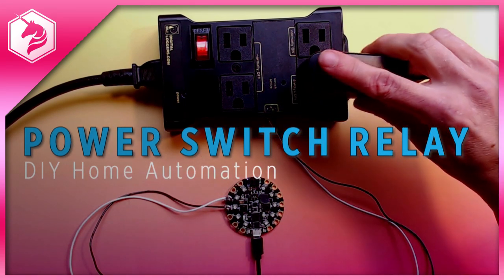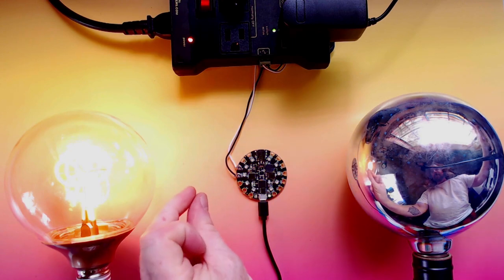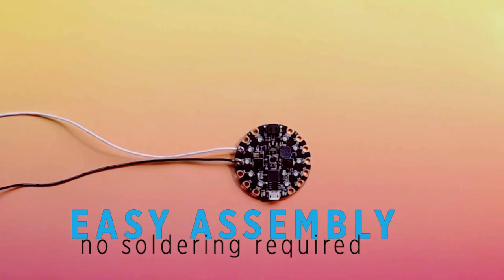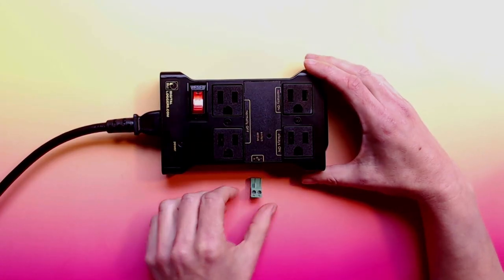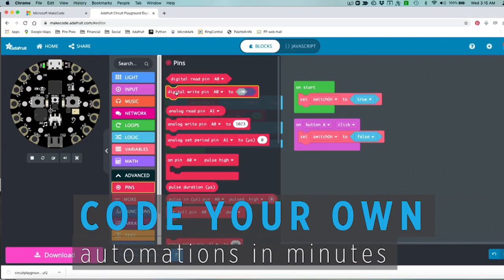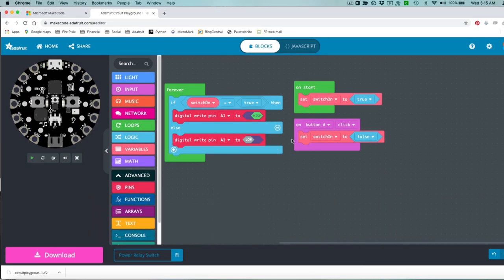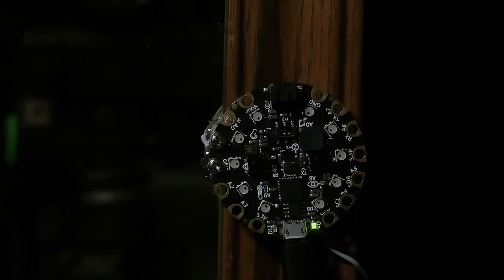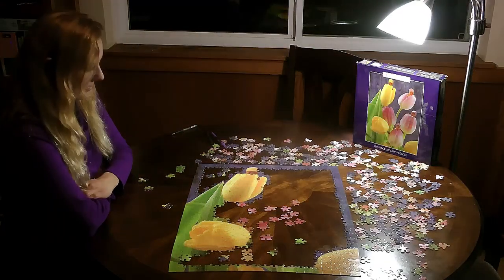DIY Smart Plug with a Power Strip Relay & Circuit Playground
This is a tutorial showing how to turn outlets into smart plugs with a Circuit Playground Express. Use this power switch relay and arduino, CircuitPython or MakeCode to control the outlets. You can trigger on/off with any of the Circuit Playground's onboard sensors: turn lights on automatically when it gets dark, make a motion controlled on/off switch, use the sound sensor to trigger your lights, and much more.

No soldering required! This is a very easy project that's great for beginners.